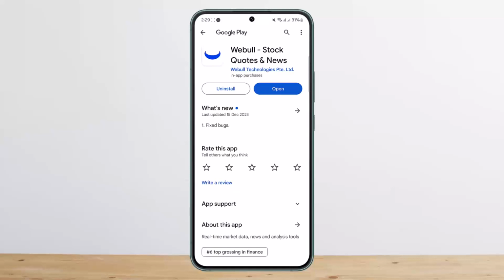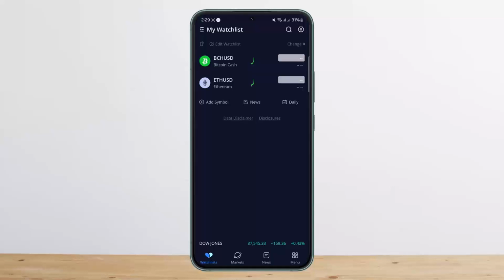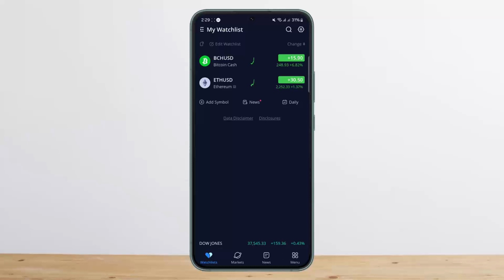How To Sell Crypto On Webull !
In this tutorial video, I will simply show you how to sell Crypto on Webull. So just make sure to watch this video till the end.

~ Video Chapters:
0:00 Introduction
0:10 Sell Crypto On Webull
0:50 Outro